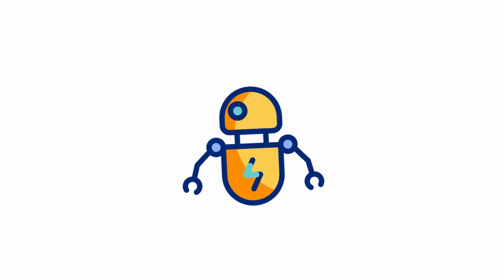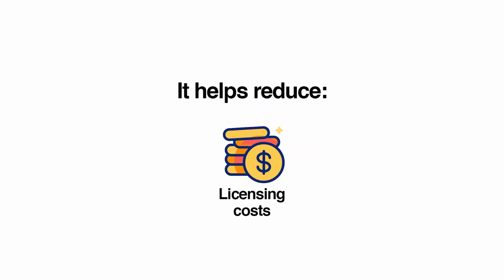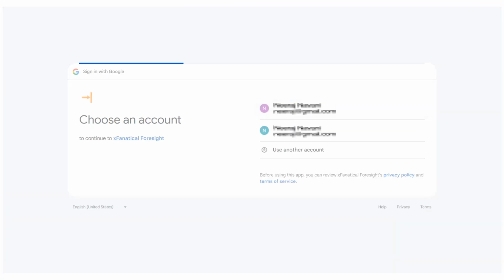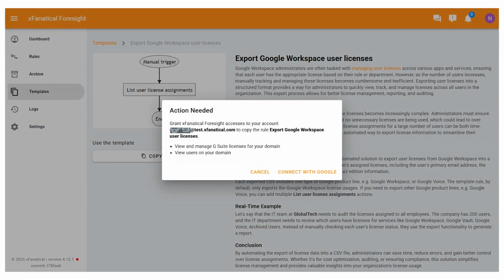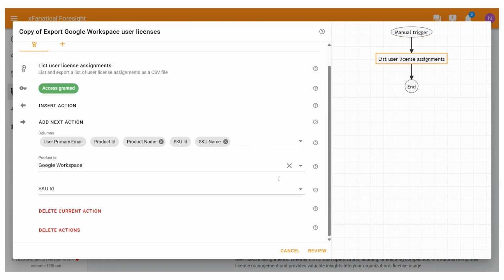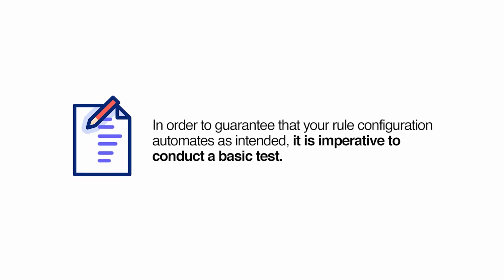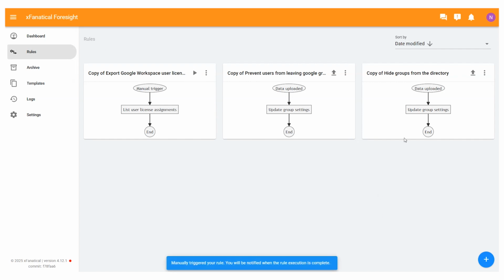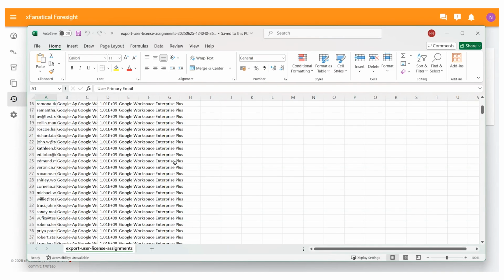Export Google Workspace Licenses in Simple Steps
Learn how to export Google Workspace licenses in simple steps, a crucial task for any IT Consulting team or custom software development company managing Google Workspace for businesses or Google Workspace for education, especially in K-12 schools management. As a Google cloud Partner, we understand the importance of efficient workflow automation and business automation in educational technology and business development. In this video, we will guide you through the process of exporting licenses, a useful tip and trick for Google Workspace tutorials, and a key aspect of Google Classroom and GSuite management. Our goal is to help you streamline your business softwares and no code softwares, making it easier to manage your organization's Google Workspace workflow automation. By following these simple steps, you will be able to export Google Workspace licenses with ease, making it a valuable resource for any business or educational institution looking to optimize their Google Workspace experience.

✅ Automate license reporting
✅ Gain insights for better decision-making
✅ Improve IT efficiency and license optimization